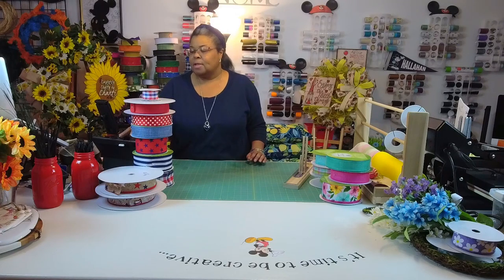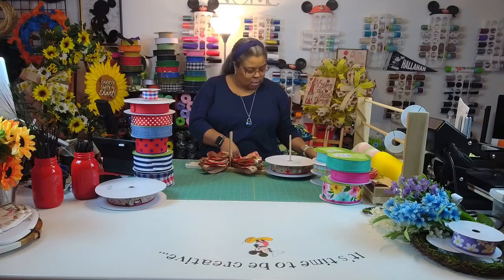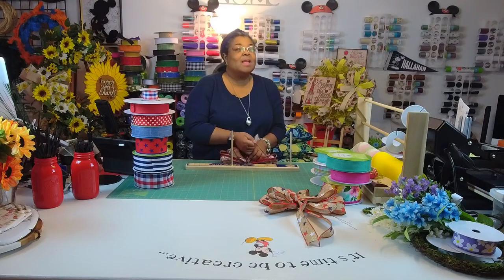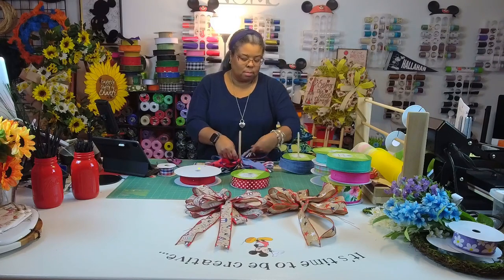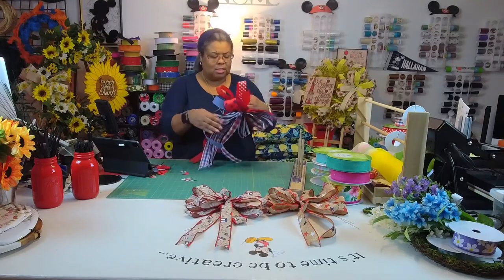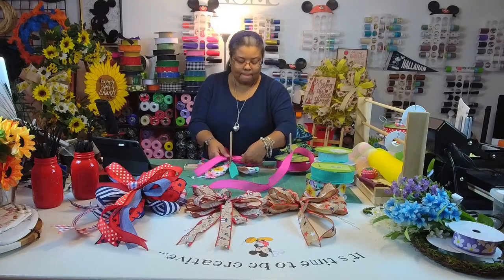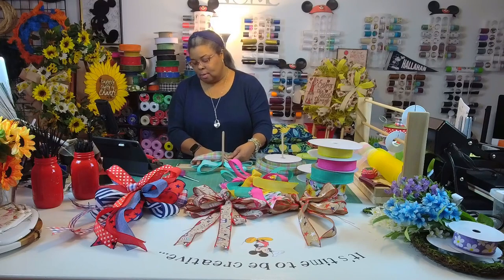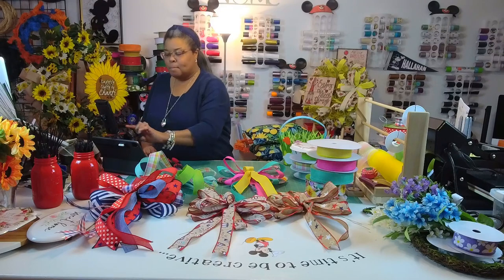Bows, Bows and More Bows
In this video I made a few bows for my first craft show of the season.

Come back for more, there is a new video added every Wednesday.